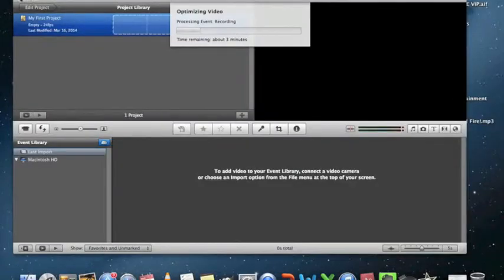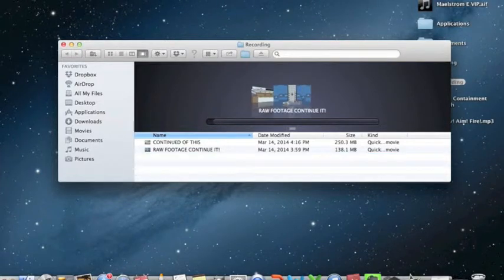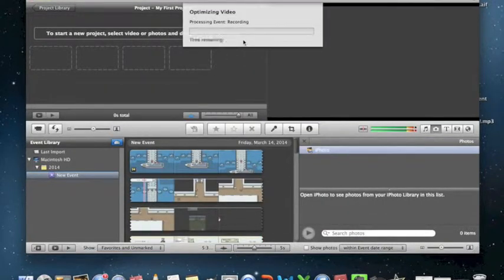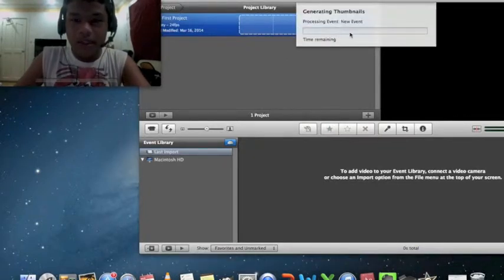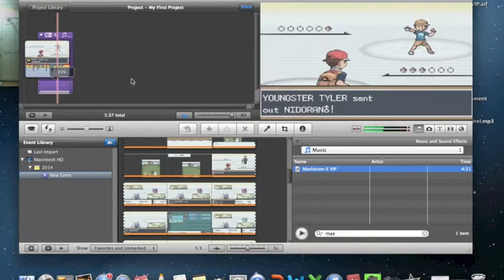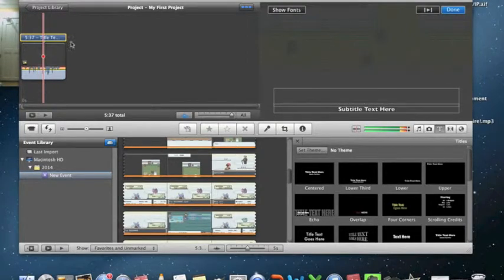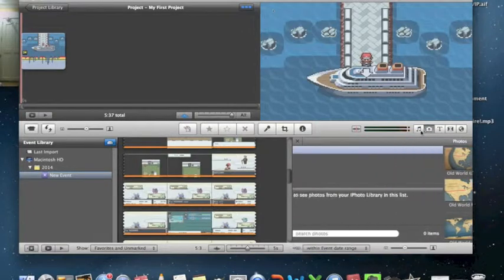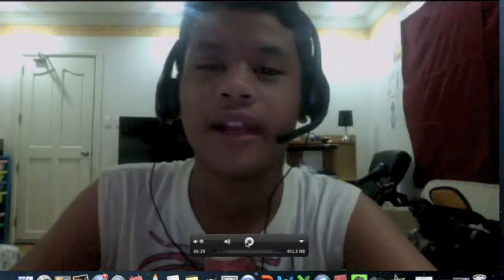How to Record and Edit Videos On MAC w/ QuickTimePlayer and Imovie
You will need The apps Imovie and QuickTimePlayer witch is already installed in your mac.
Step1:Open QuckTimePlayer and click FILE and (For screen recording click new screen recording)(For Web cam press movie recording)
Step2:Click Imovie to edit your videos
Step3: Click file and import on wherever you saved your videos then wait for a few minutes
Step4:Its really hard to explain so just watch the video :D

Hope you enjoyed my FIRST tutorial there will be more coming!
Much LUV could be cool in
Checking out our VINES
Liking
Faving
Commenting
:D